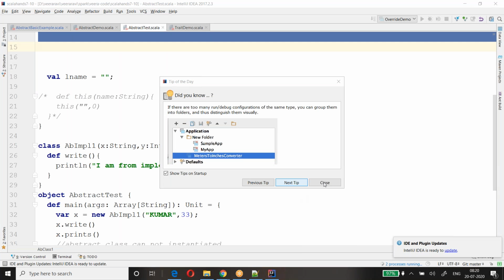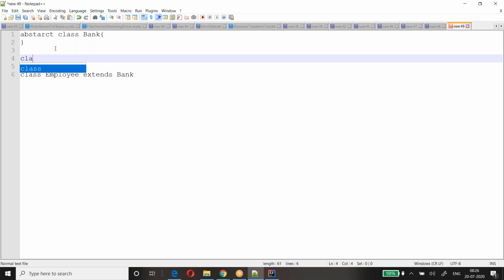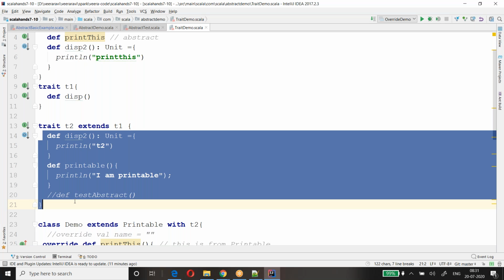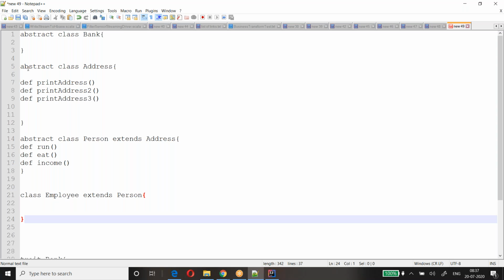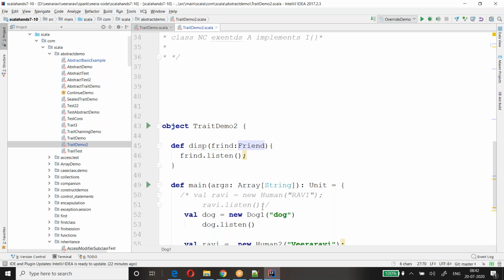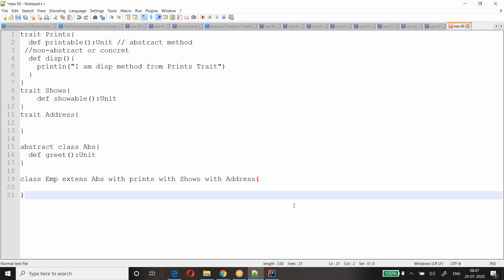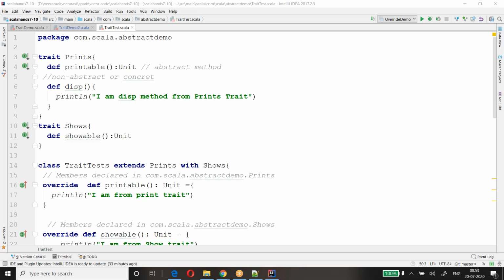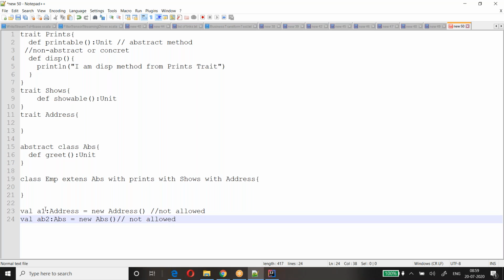scala abstraction trait 20 07 2020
scala abstraction trait